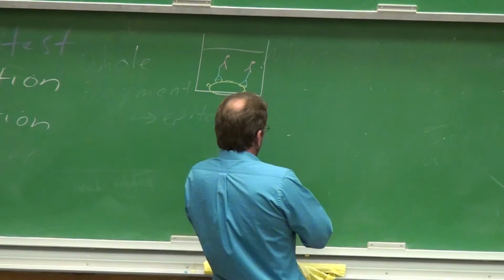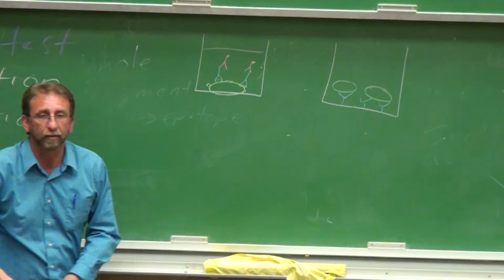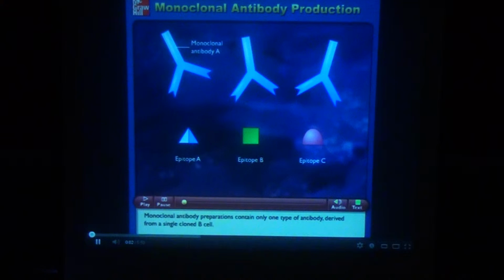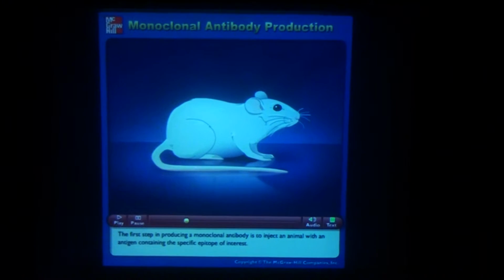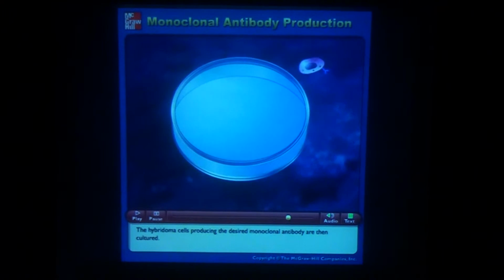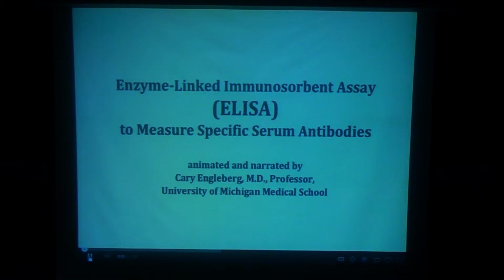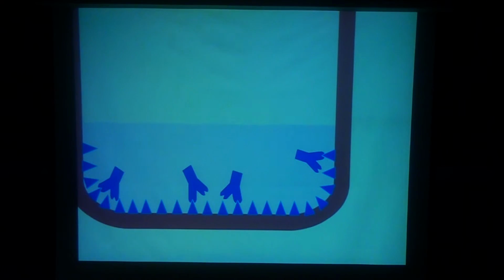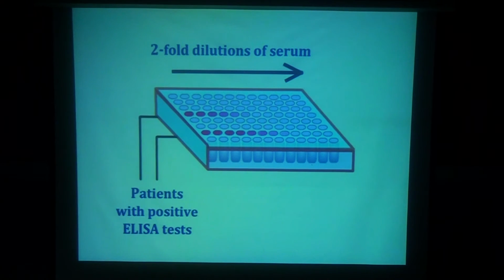Bio27 Lecture 18APR2012 Part 4 of 4